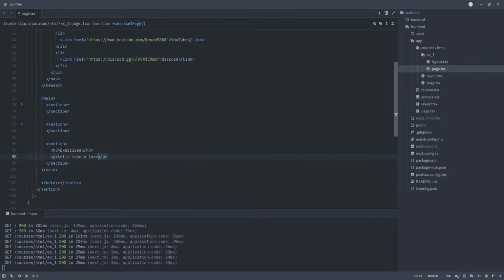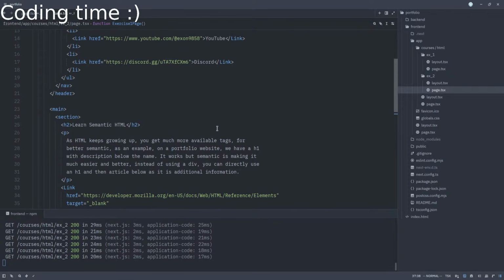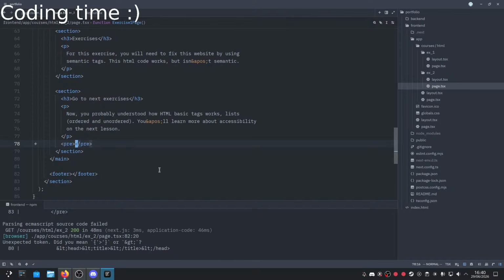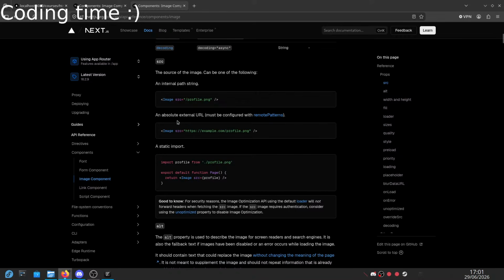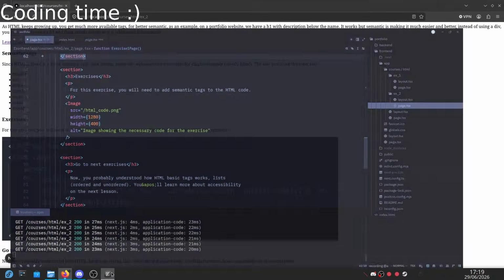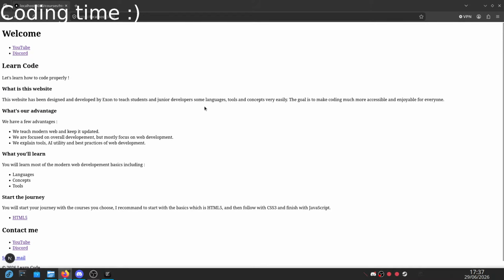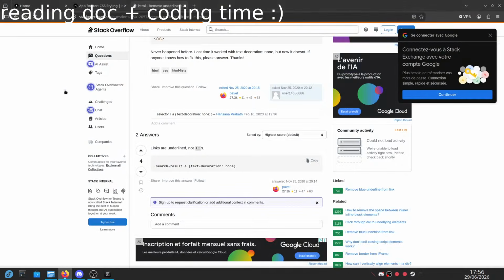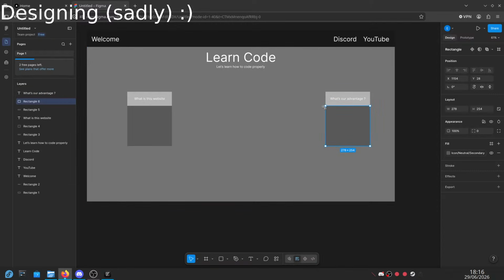Learn Code | Day 3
Hello everyone, today we'll continue what we started yesterday : Making a website to learn students and junior how to code, step by step, giving them theory, exercises, tools to use and tips !

If you like this content, make sure to sub :)